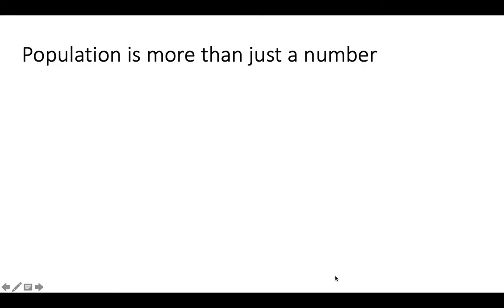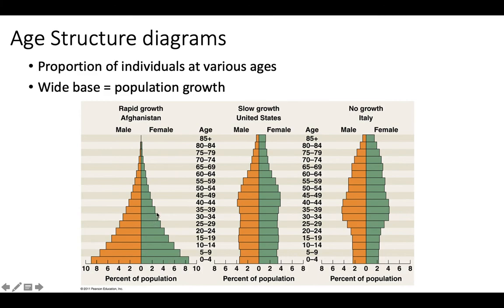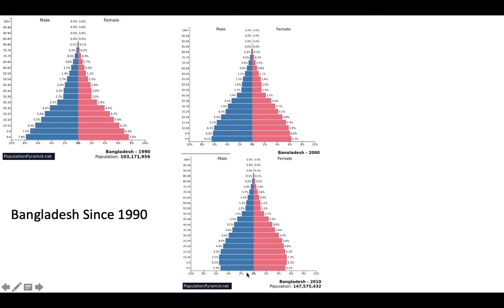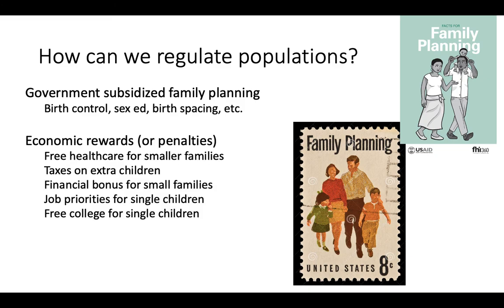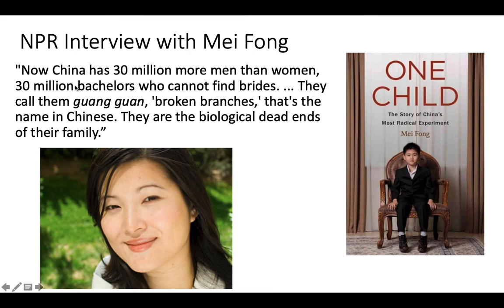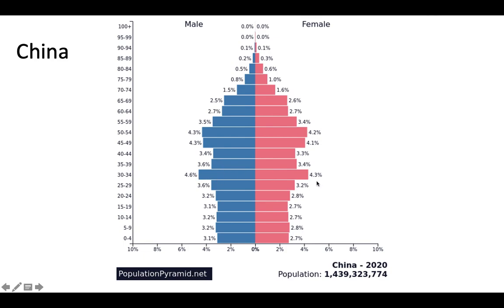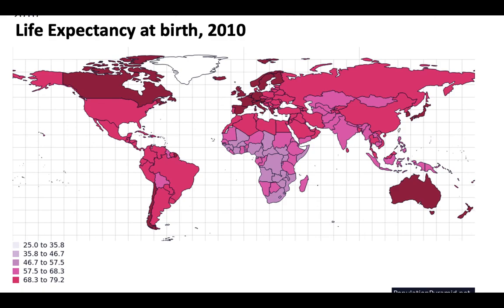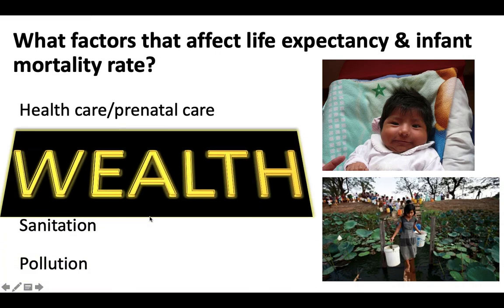Human Population Dynamics 2: Age structure diagrams, One-Child policy, Life Expectancy